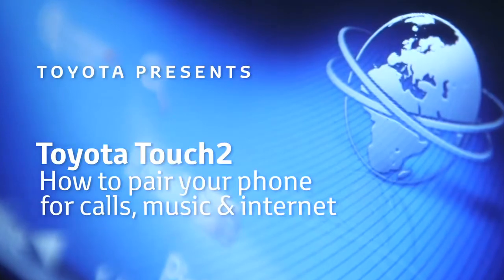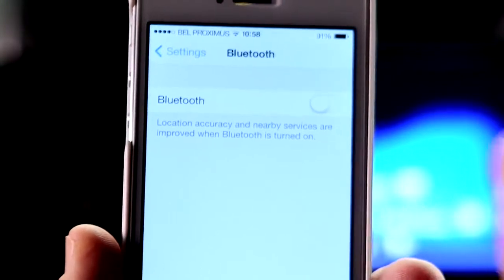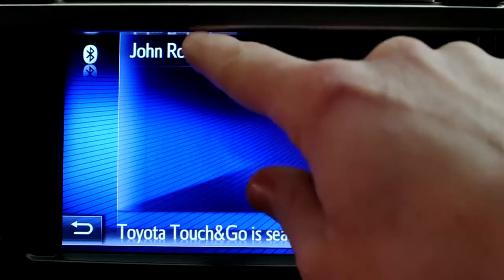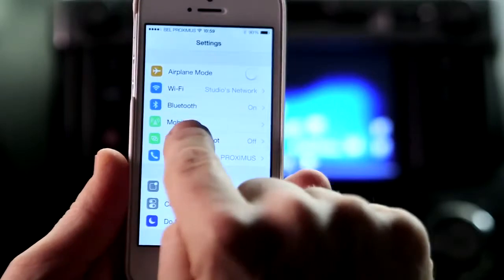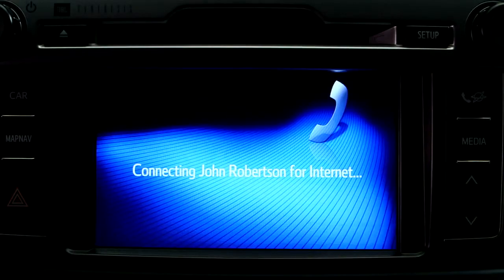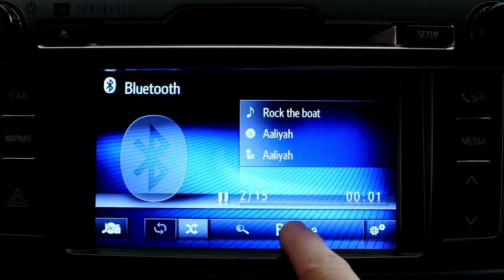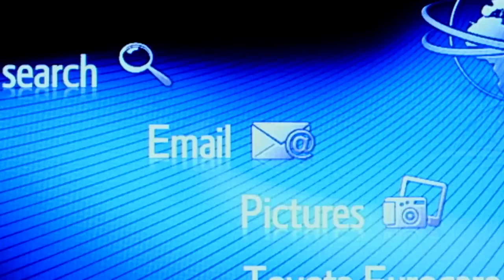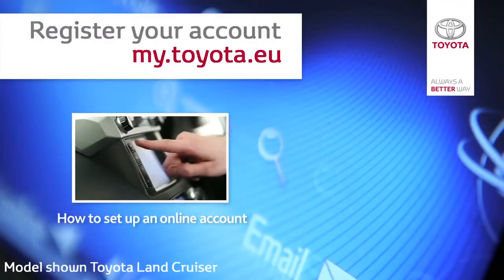Toyota Touch 2 How To Pair Your Phone For Calls, Music And Internet